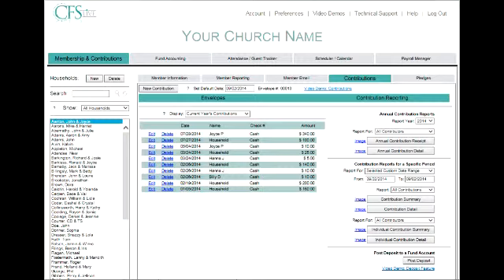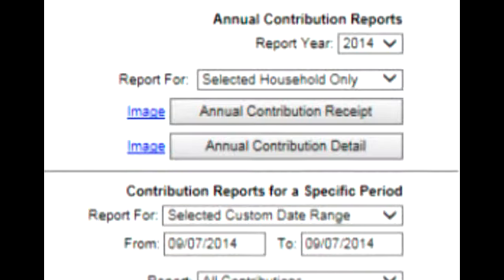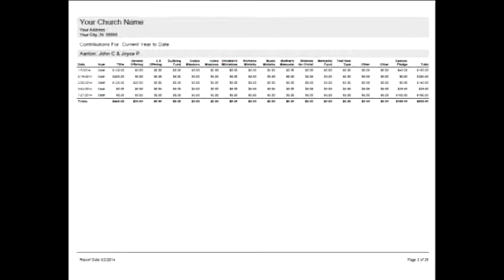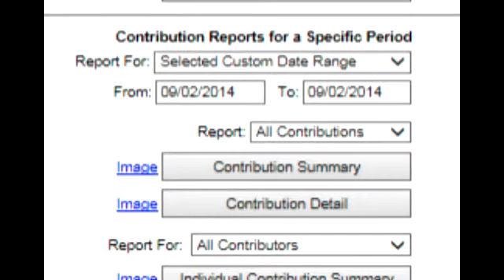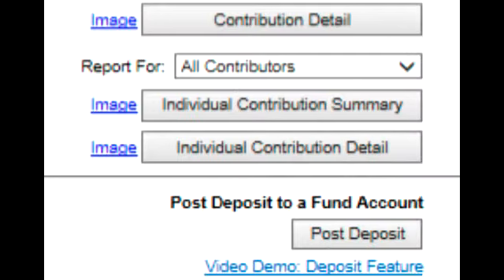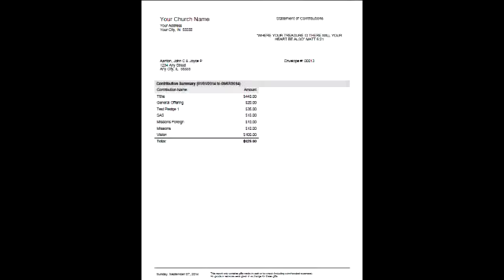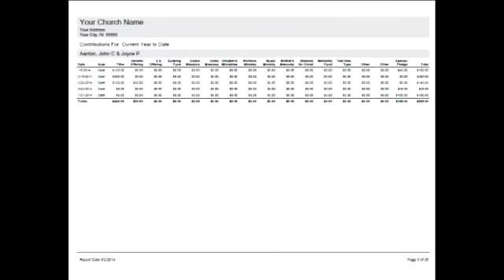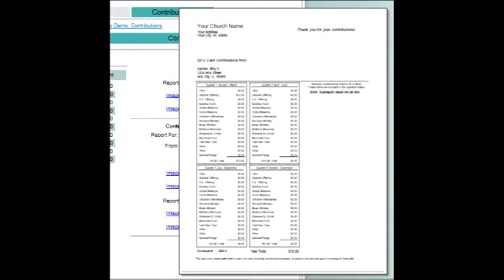CFS Live Contribution Reporting Features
This video explains the contribution report options available in CFS Live.